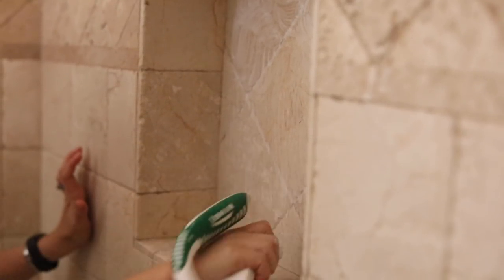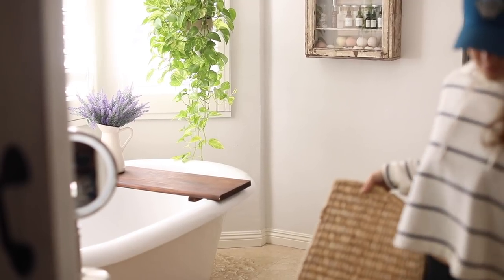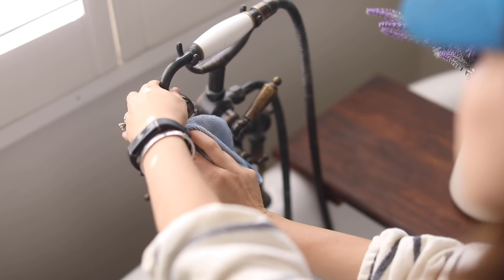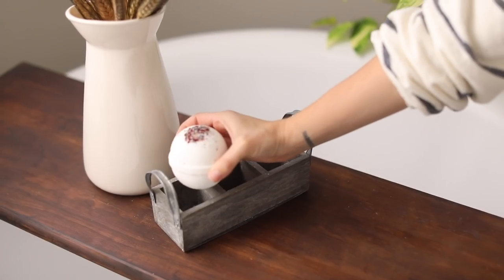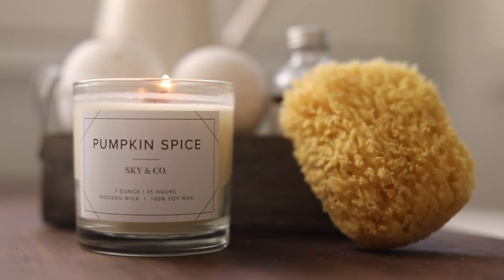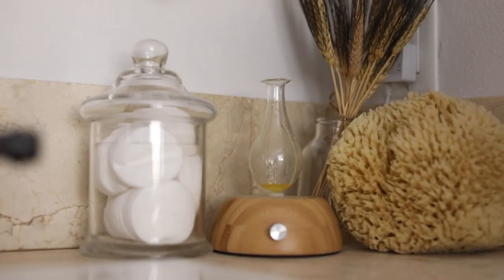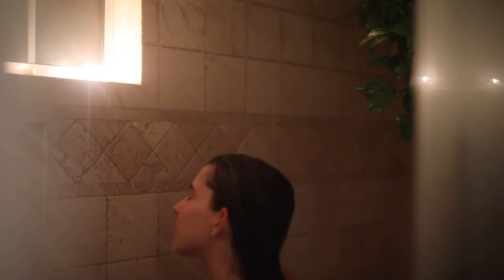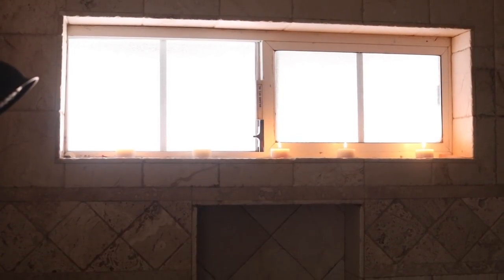Turning My Bathroom Into A Spa Oasis (Fall Edition)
I rarely get the chance to go to an actual spa, but I do love turning my own bathroom into a spa oasis for a day, or two...or however long it lasts hahah... I'm a mother of two boys, dogs (and now chickens haha) and it doesn't always feel like a spa in my bathroom or my house for that matter.. It's a place where my family lives, and I love that! If I'm looking for some me/spa time, all it takes is a little declutter, deep cleaning, and a few thoughtful details to create a luxurious and even romantic space for a cozy fall night in..

Hope you're inspired to treat yourself..

Items Used in This Video:
Floor Steamer